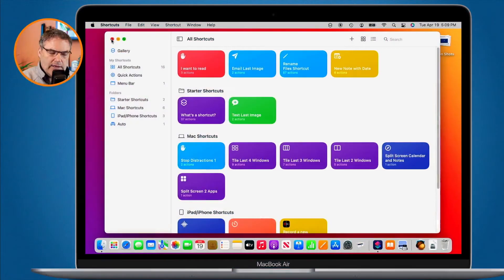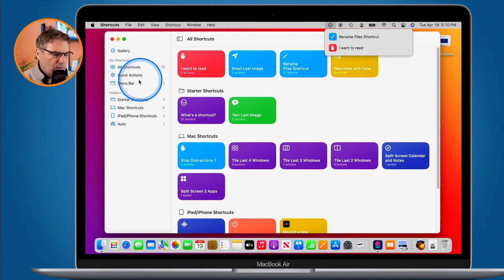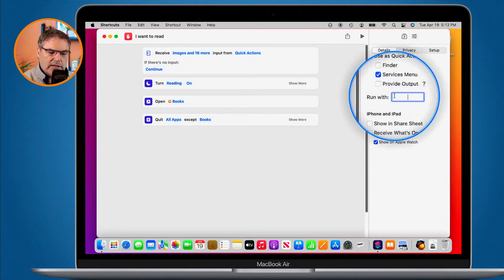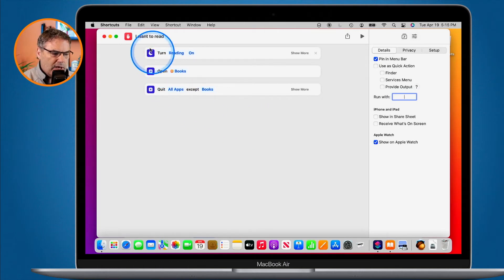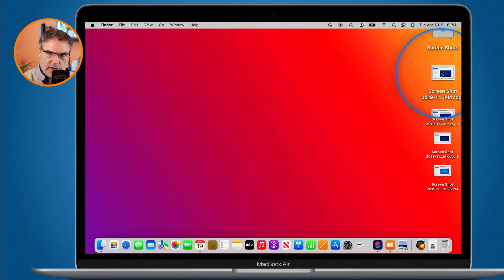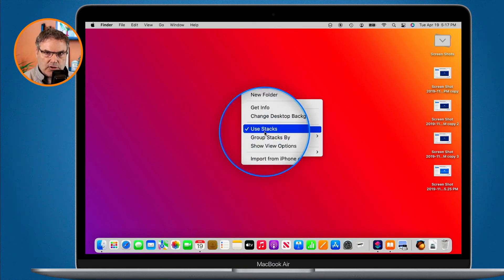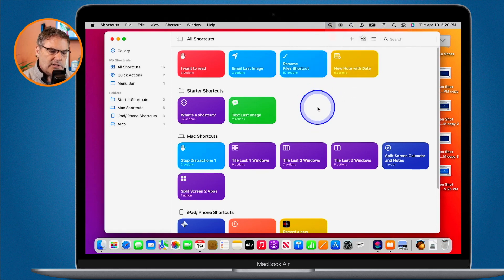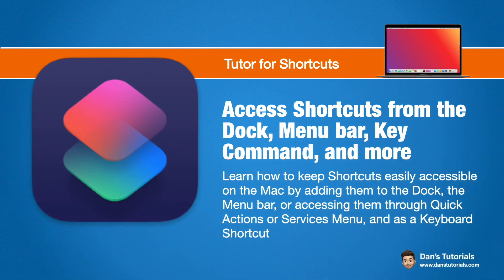Add Shortcuts to the Mac’s Dock, Menu bar, or as a Quick Action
Learn how to keep Shortcuts easily accessible on the Mac by adding them to the Dock, the Menu bar, or accessing them through Quick Actions.

Did you know you could access your Shortcuts from the Mac's Menu Bar or Dock? You can also add them as a service or Quick Action! This makes it easy to run a shortcut without ever opening the Shortcuts app. It's almost like making an app out of your shortcuts! See how easy it is to add a shortcut to your Mac's menu bar, dock or even as a Quick Actions in this video for Shortcuts on the Mac.